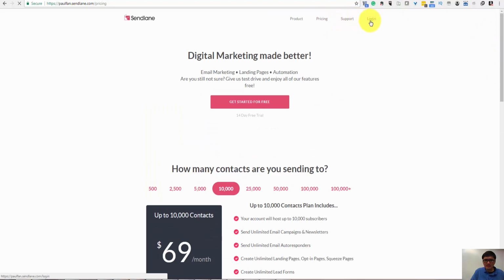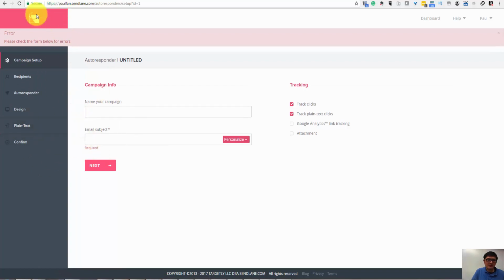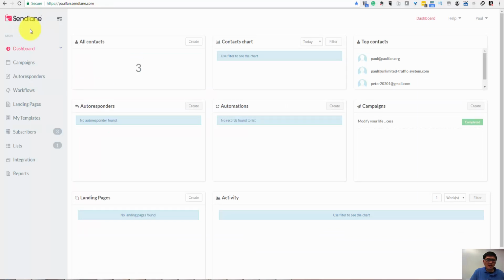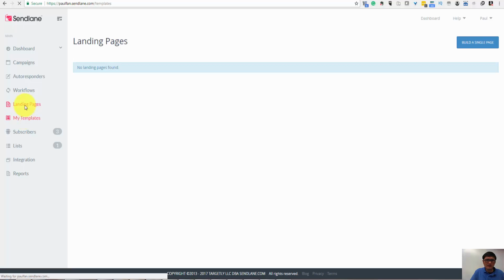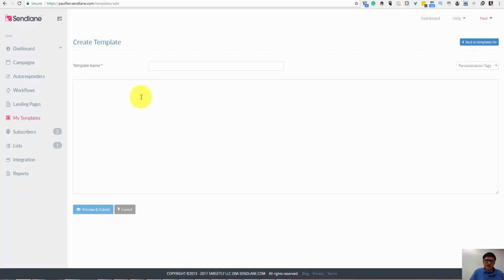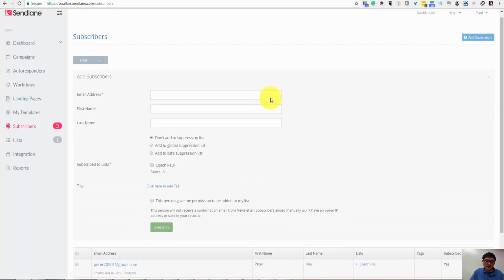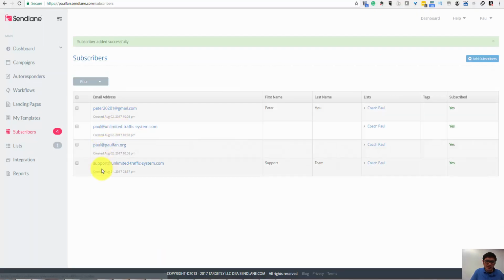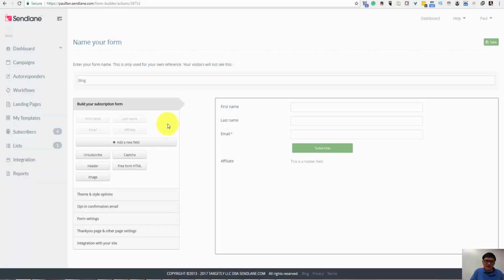Sendlane Email Auto Responder Review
Skype "paulfannet"

The Best Way To Stand Out in a Cluttered Inbox is This